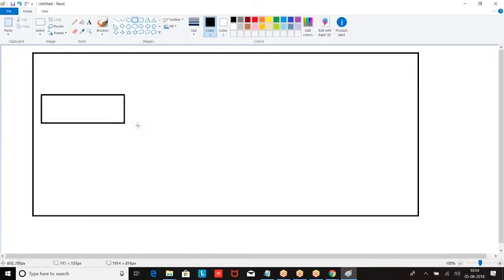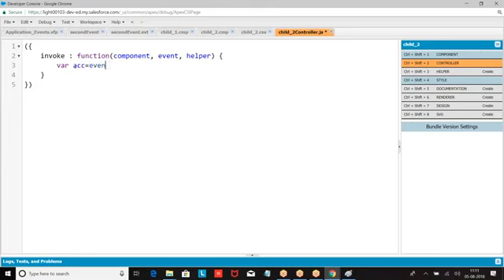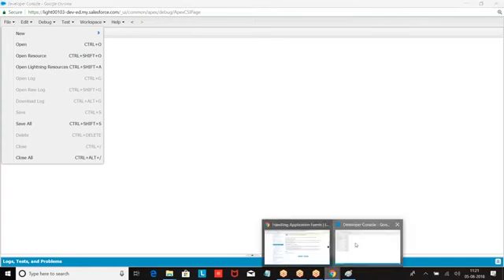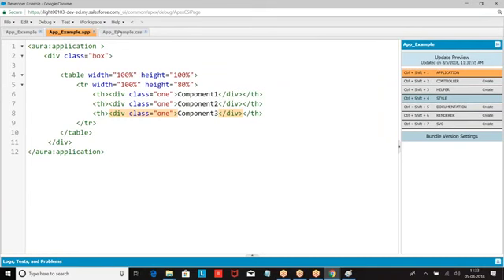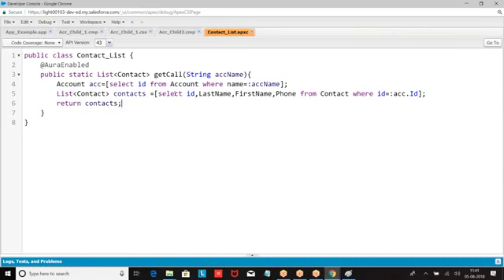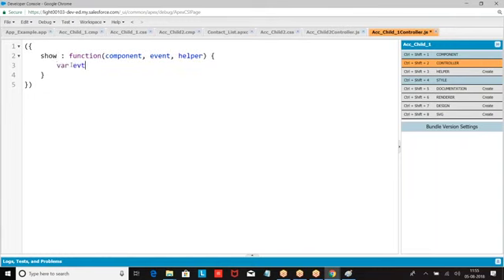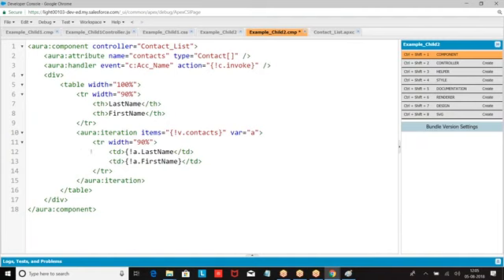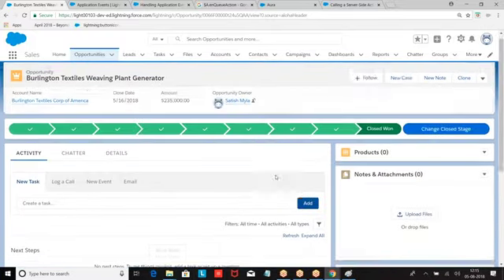8. Application Event - Aura Concepts in Salesforce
Application Event - Aura Concepts in Salesforce